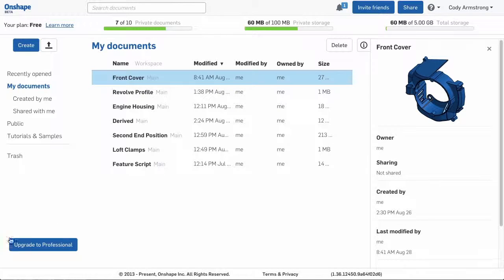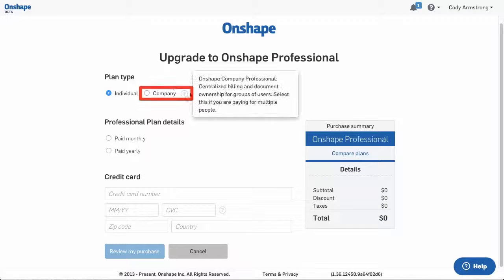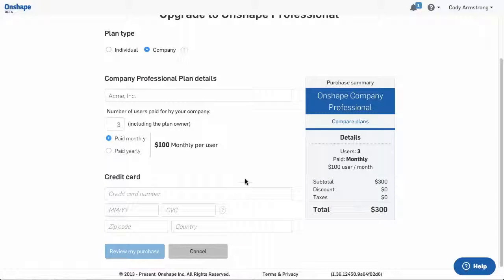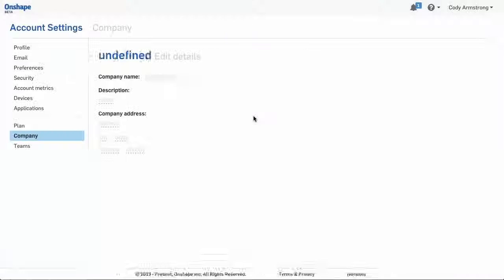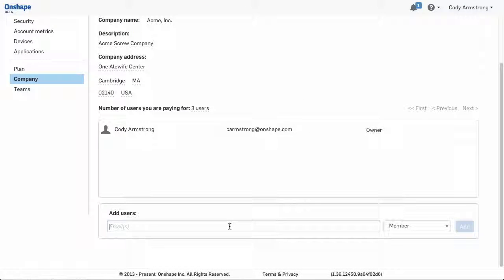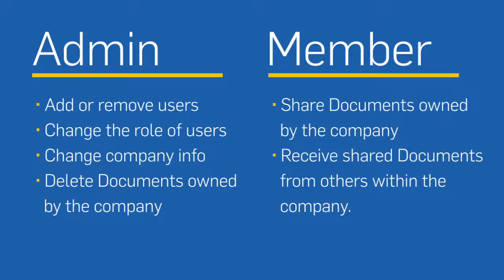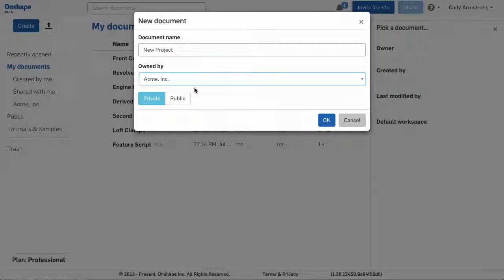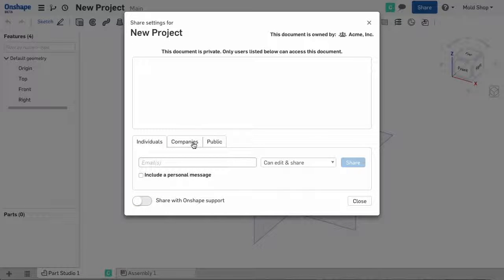2015/09/14 Onshape 컴퍼니를 소개합니다.[영문자료]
2015/09/14 Onshape 컴퍼니를 소개합니다.

감사합니다.